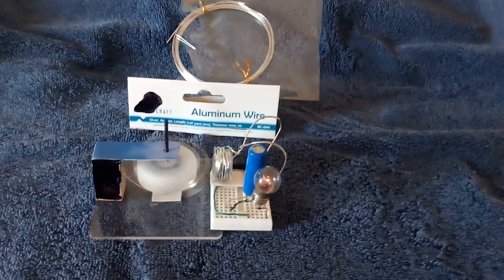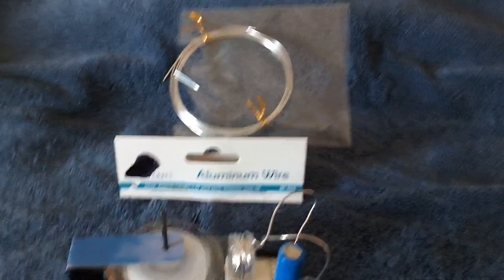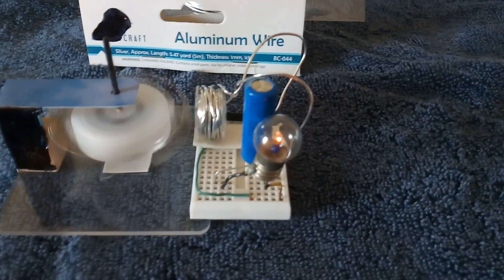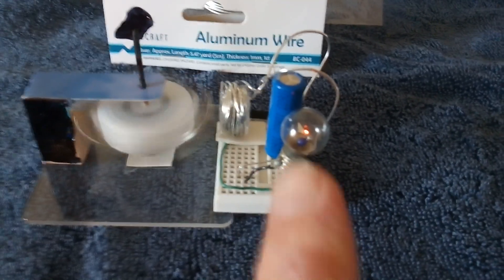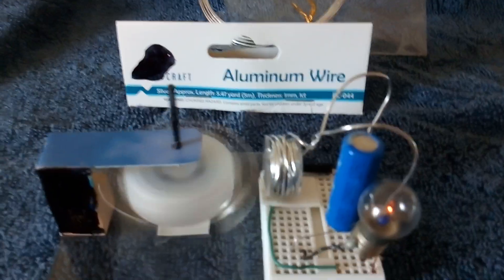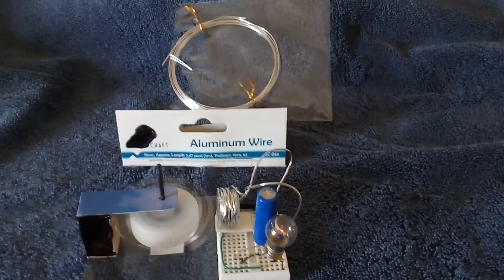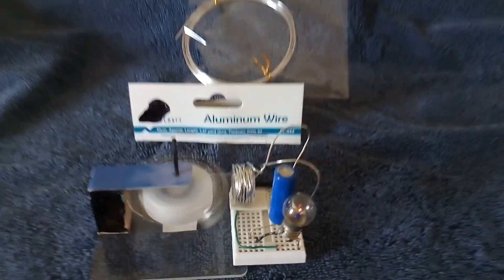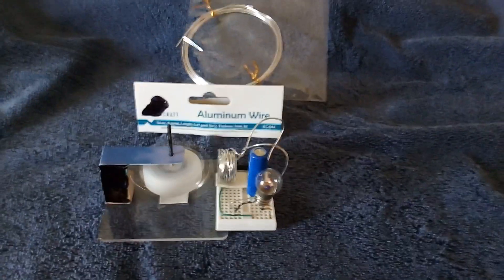Aluminum Wire Electromagnet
This shows a simple electromagnet using 1mm coated aluminum wire. I show it being used as a driver coil for a small pulse motor.  The resistance on this coil is very low so I put a 3v flashlight bulb in series to lower the power drain.  The 10F 2,7v super capacitor filled with 2.5 volts  will run this motor for about 5 minutes.